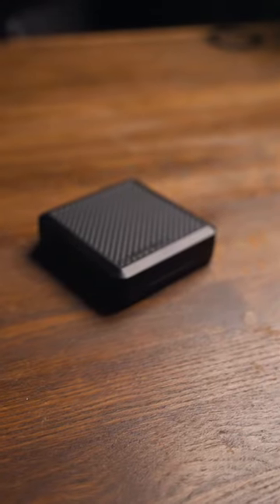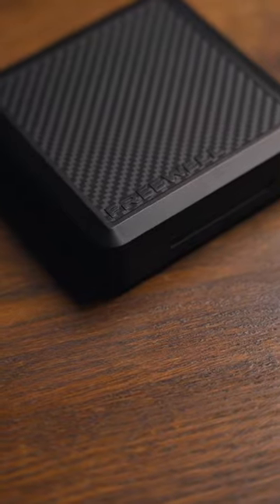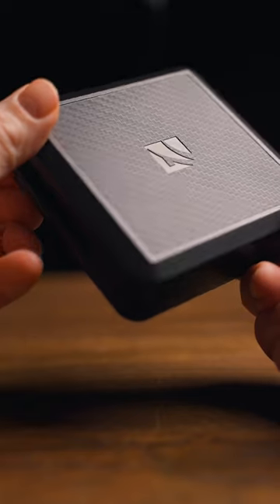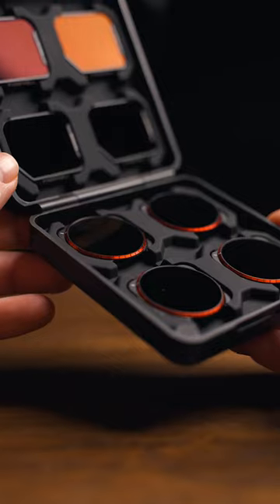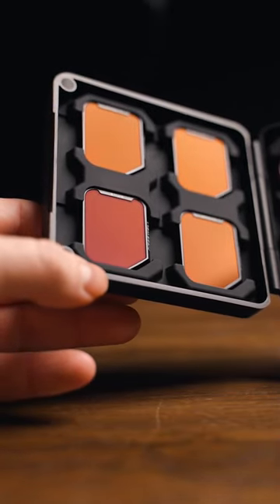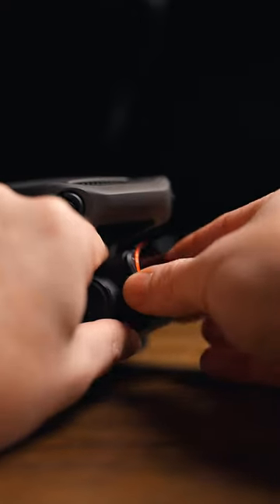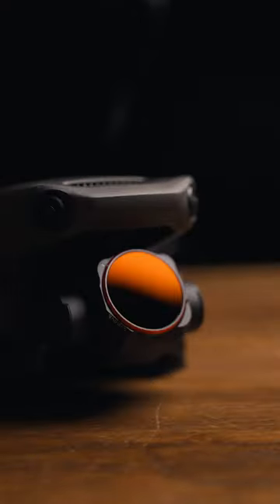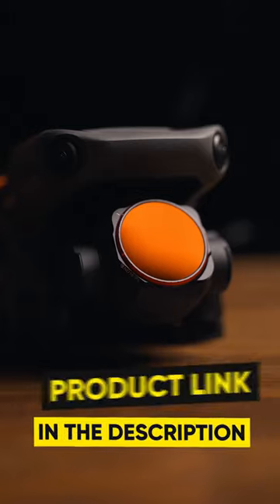Here you have brand new ND filters for Mavic 3 Classic